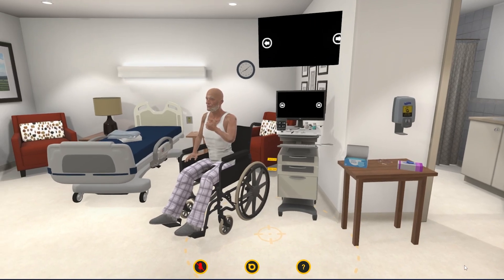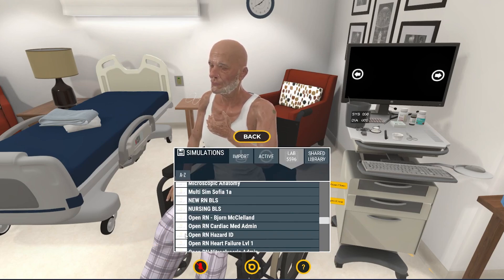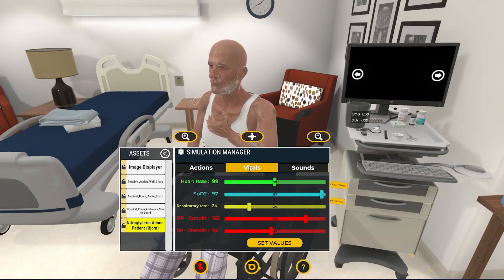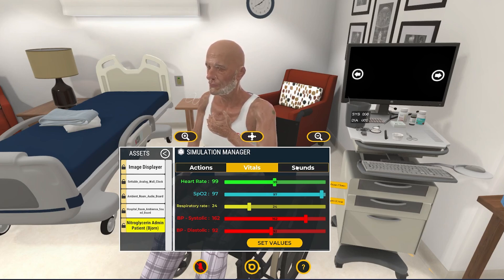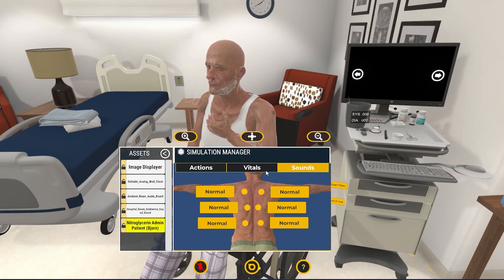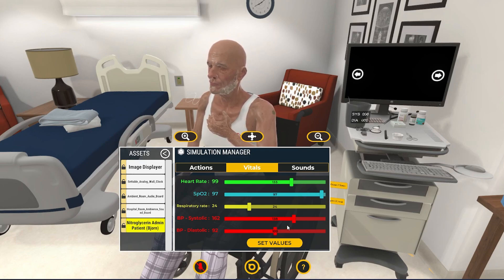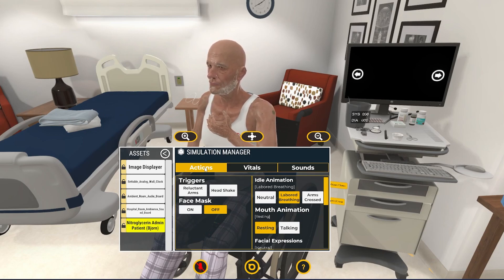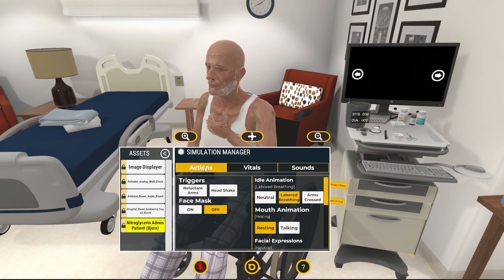Meet Bjorn - Administering Nitroglycerin to a Client with Chronic Angina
Bill Ballo from Madison College describes his experience working with Bjorn, our patient developed for Open RN to support the Administering Nitroglycerin to a Client with Chronic Angina scenario.